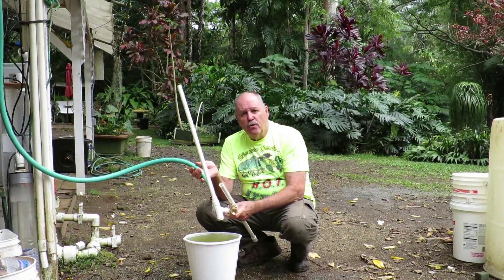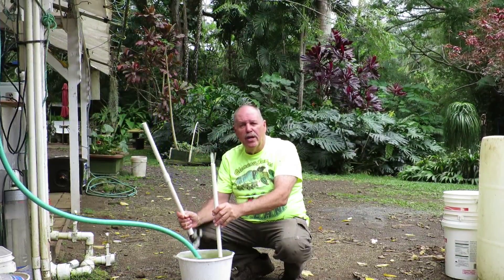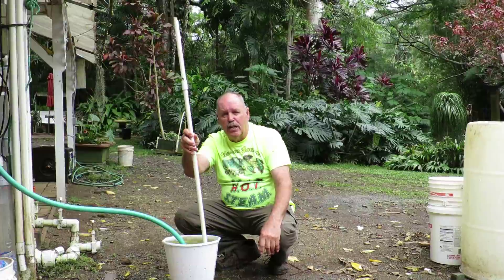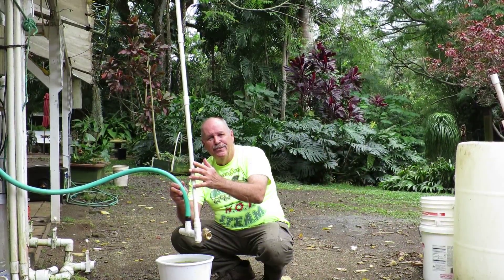Watering Your Tower Gardens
Glenn Martinez of Olomana Gardens will explain the mini watering device that he came up with to water your garden tower from the inside up. Take a look at what he does with the mini air lift pump.